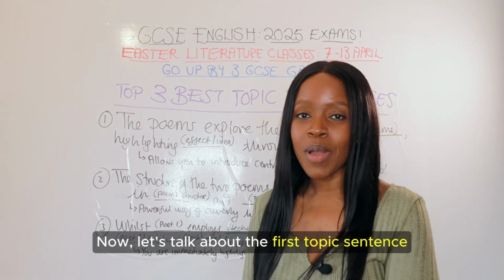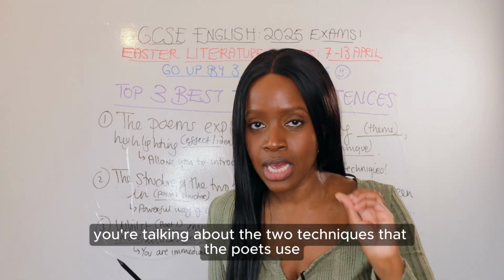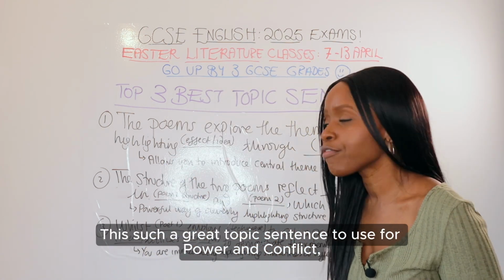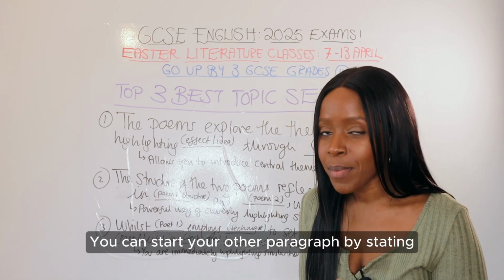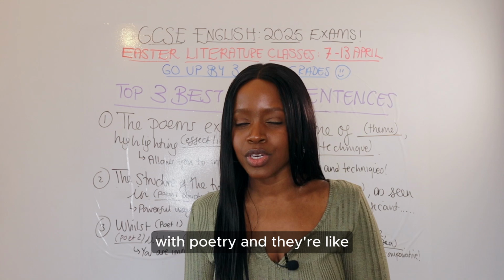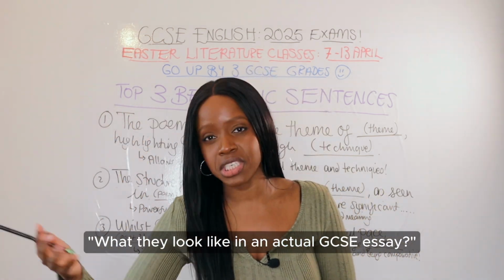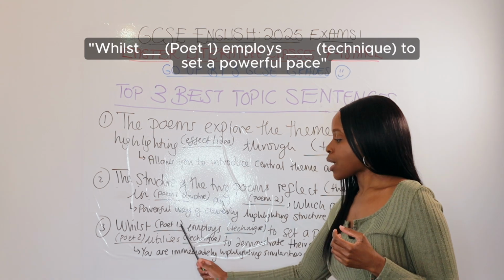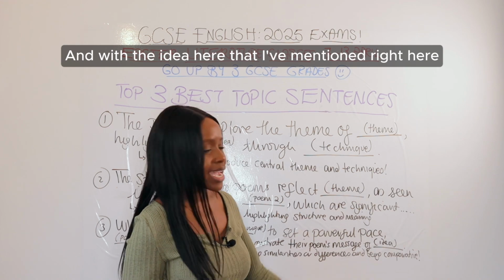The BEST topic sentence to use in ANY Power & Conflict GCSE Essay! (2026 Exams)